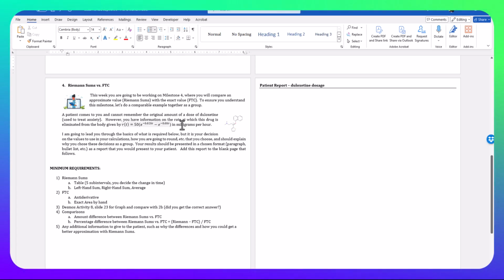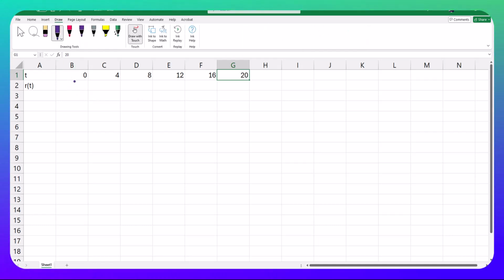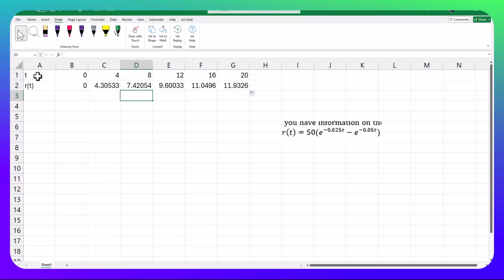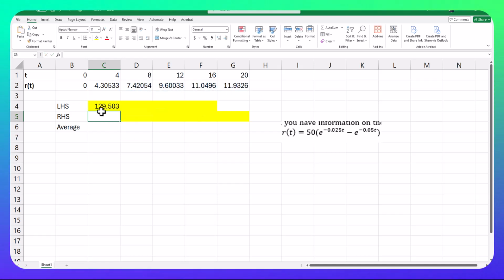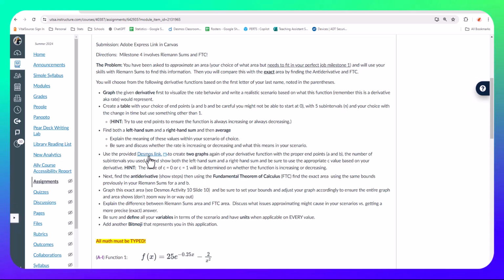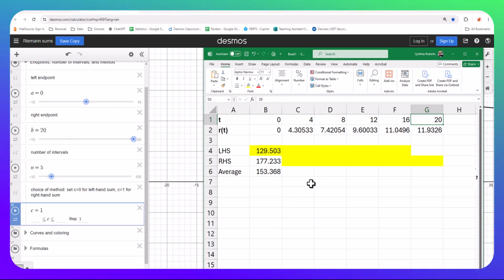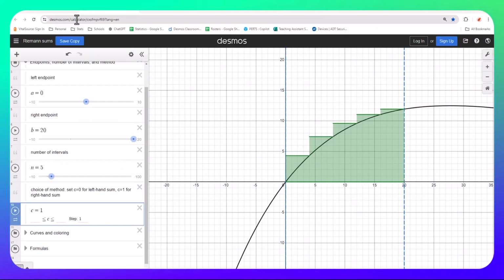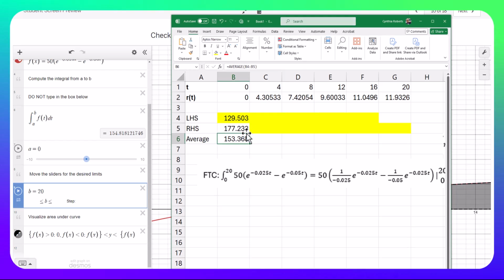Riemann vs. FTC